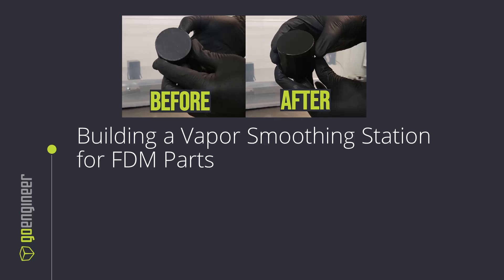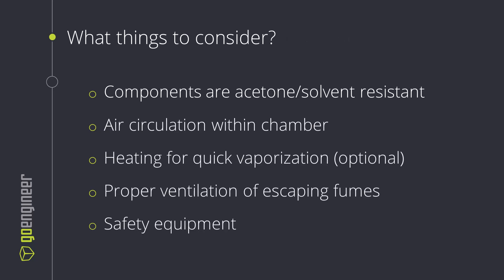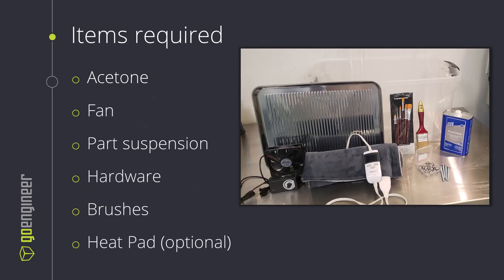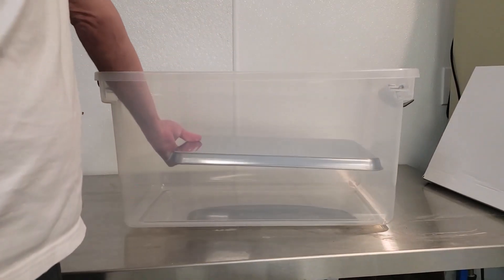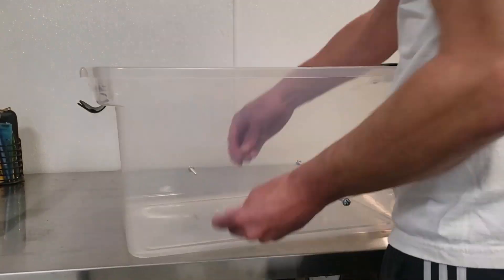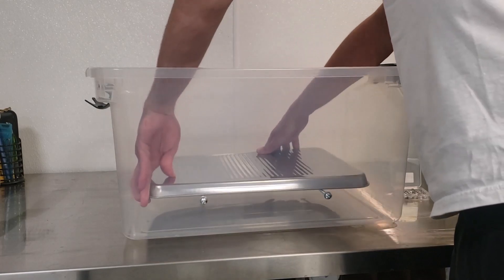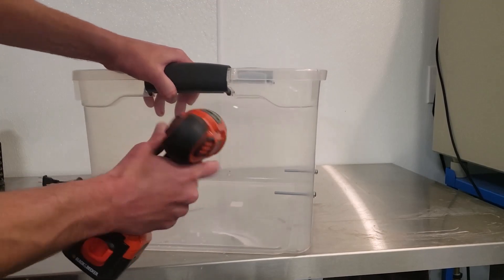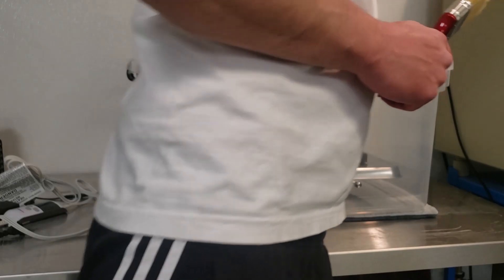How to Smooth 3D Printed Parts the Easy Way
FDM is not known for producing smooth 3D printed parts. Large z-layer heights and curved geometry can result in highly visible steps on a printed part, but there are ways we can help smooth and improve the visual quality of our 3D printed parts.

This tutorial will cover how I made a vapor smoothing station. This system helps make smooth 3D printed parts by exposing them to acetone or other solvents that melt the printed material. This fills the gaps between layer lines and gives a smooth, shiny appearance to the part.